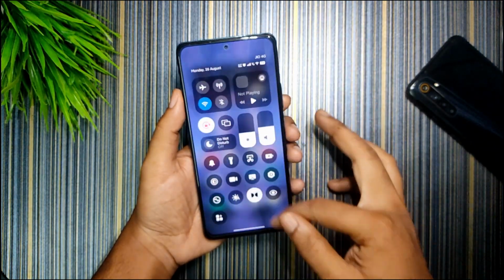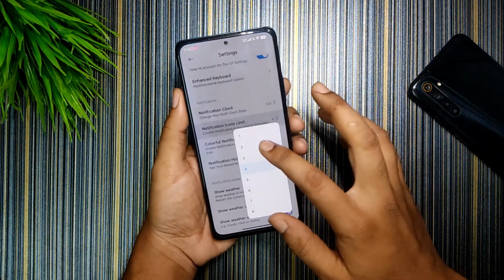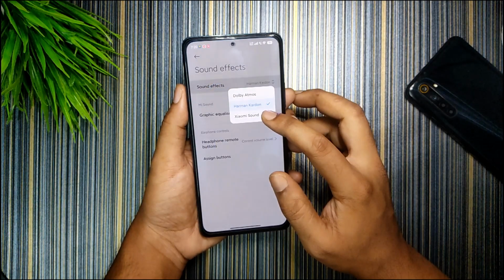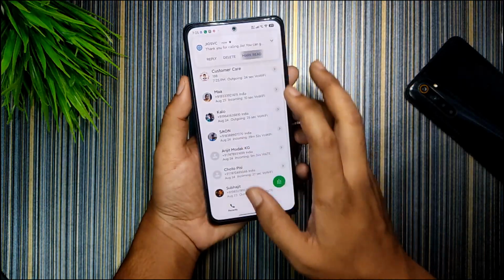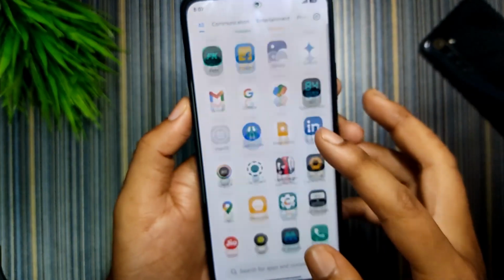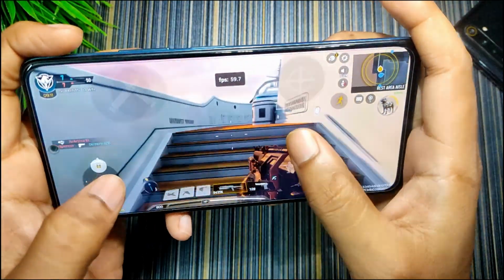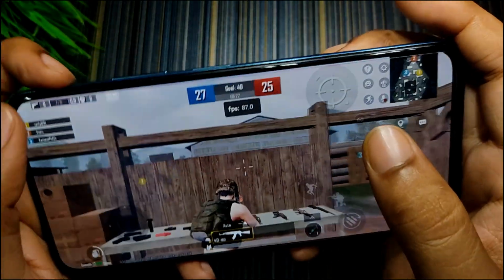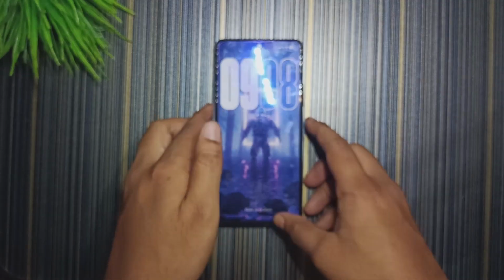THE BEST HYPER OS build for Redmi Note 10 Pro [] HyperAiterOS Detailed Review [] The Smoothest one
Hello friends welcome back to ROMkart youtube channel. Today in this video I have reviewed the HyperAiter OS for Redmi Note 10 Pro and Pro Max. This rom is very smooth unlike other HyperOS builds. The gaming performance is also top notch. This is a detailed review, make sure to fully watch it.

To install the ROM, you have to do these steps first, then You will be able to flash this ROM

About the ROM\__________________________________________________________
I got to know about this ROM from @TechBotYouTube
Thanks to the developer whoever ported this ROM for Redmi Note 10 Pro & Pro Max.

Timestamps\____________________________________________________________
0:00 Introduction
1:31 Features & Customizations
11:54 Camera & photo samples
13:22 Performance & benchmarks
15:19 Gaming test (CODM - Normal mode)
18:55 Gaming test (BGMI - Normal mode)
22:44 Installation
25:29 Outro